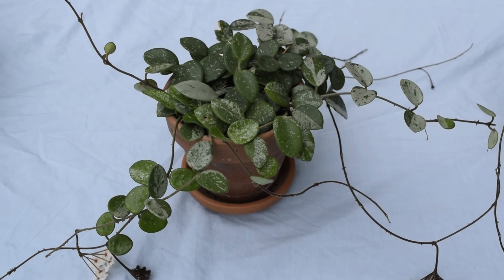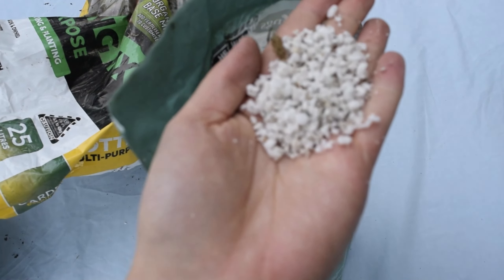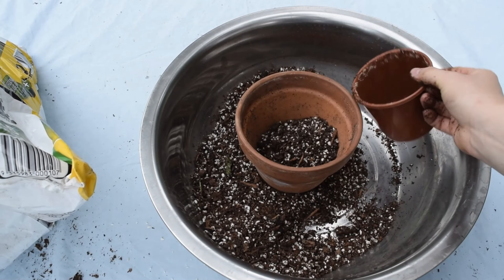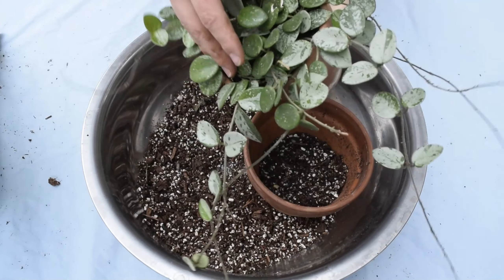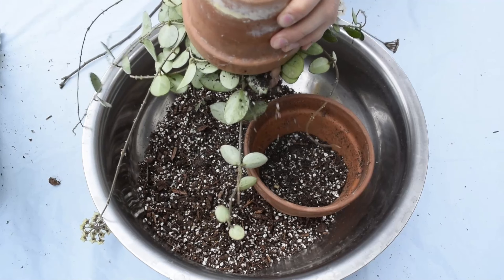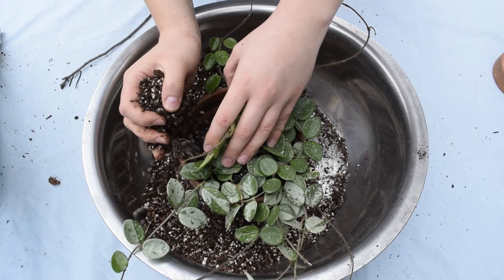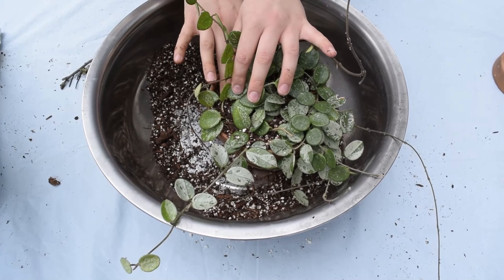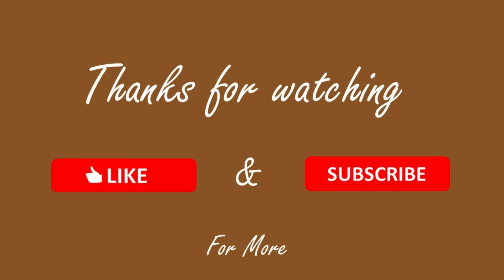How to re-pot your hoya | Hoya Mathilde re-potting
Basic how to re pot your hoya. Learn the perfect potting medium and pot size for you hoya. Find me @pebblesandpots✨